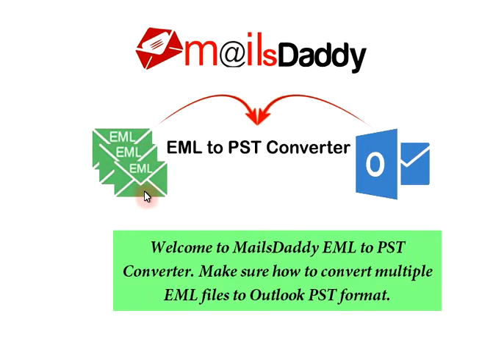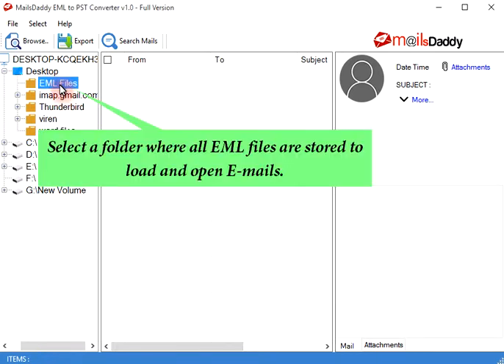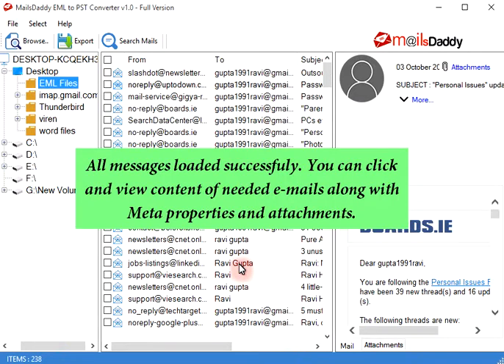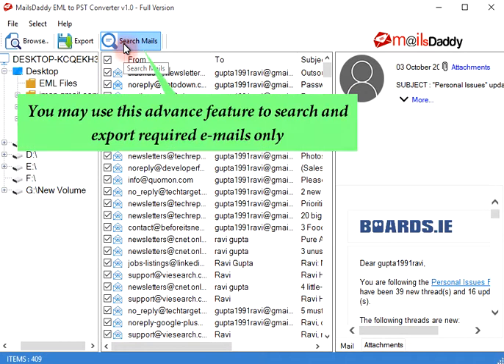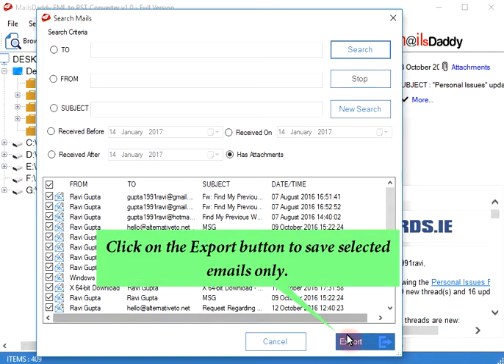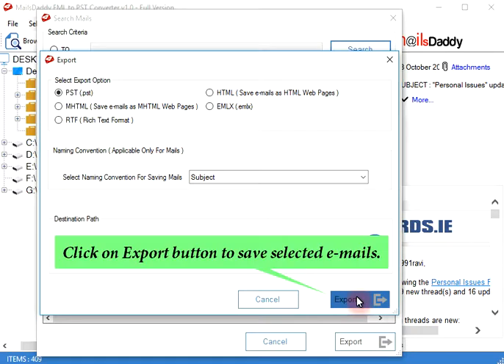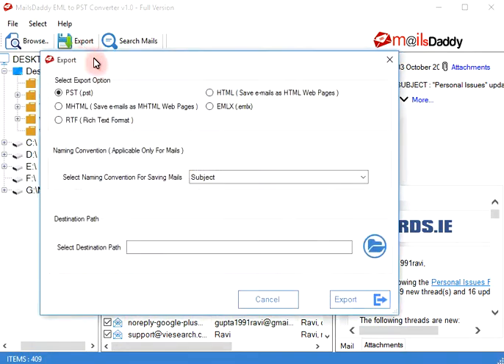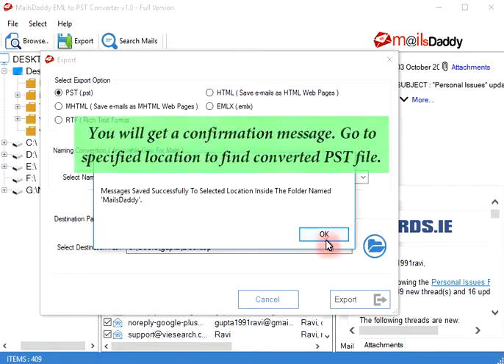MailsDaddy EML to PST Converter[Official] – Export EML to PST format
MailsDaddy EML to PST converter tool is used to export multiple EML files to Outlook PST format. Check how to Import all EML files into Outlook by converting them to PST format.